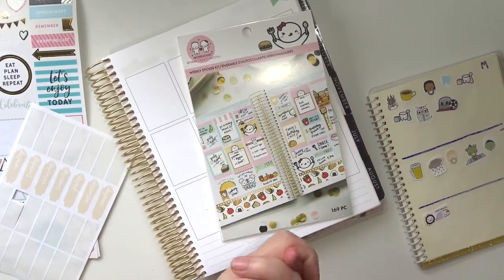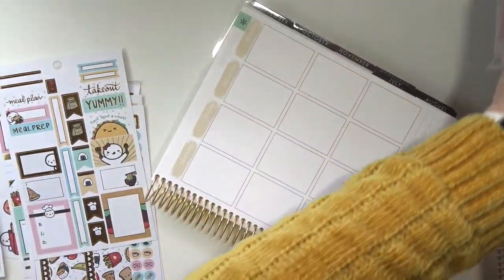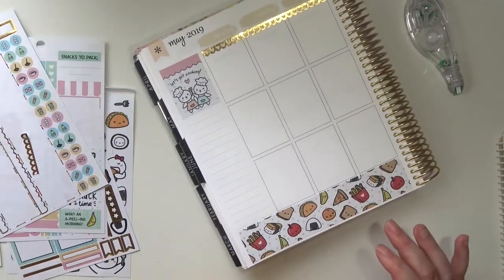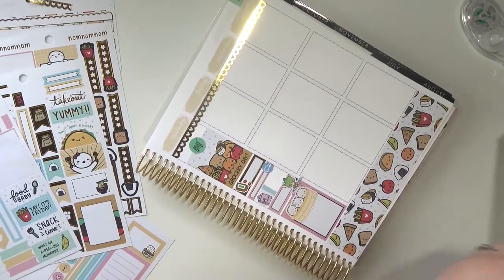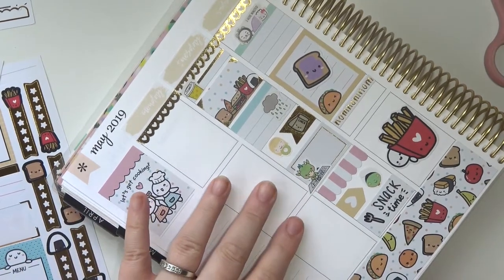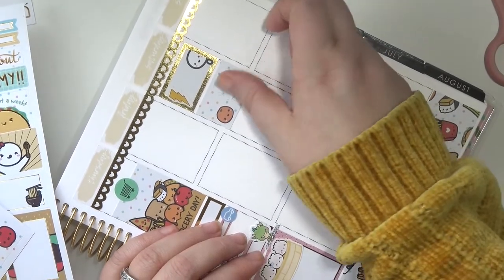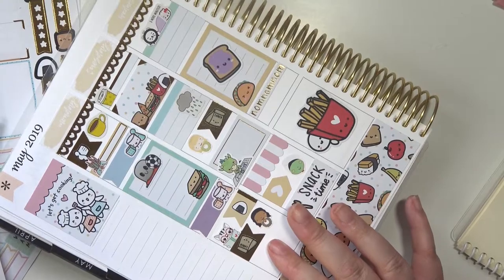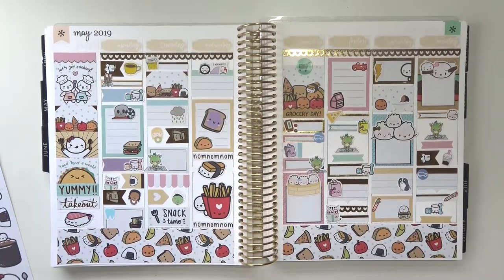Rewind Plan With Me Using A Once More With Love Michaels Kit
PLANNER STICKER WEBSITE! -
Second Channel: The Crafty Llama